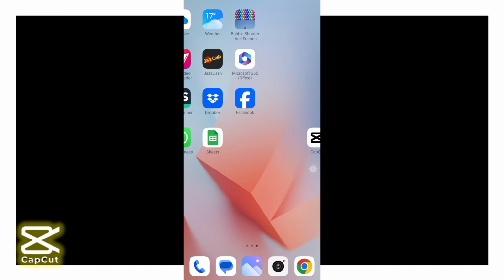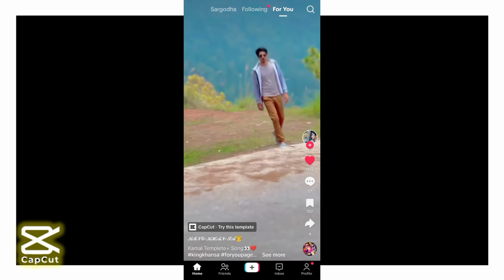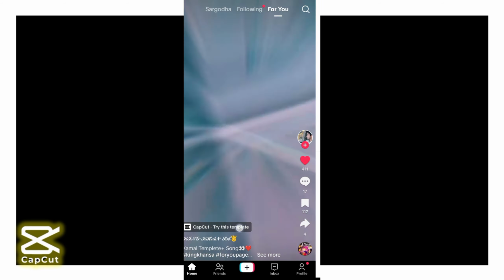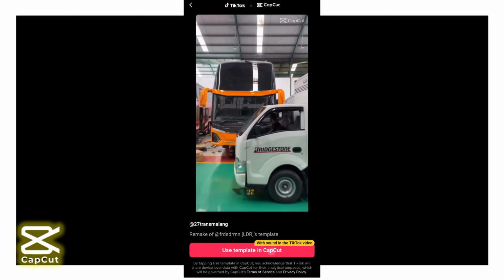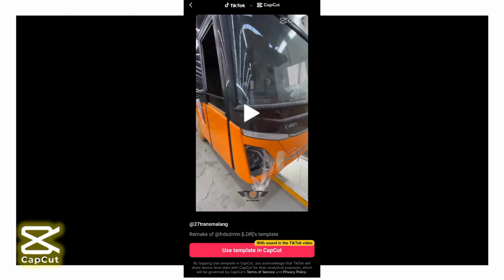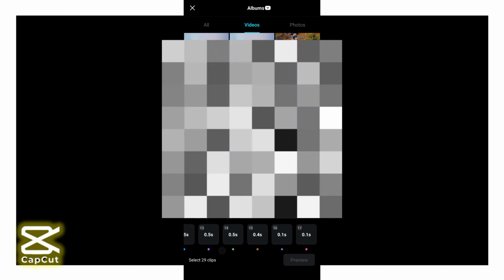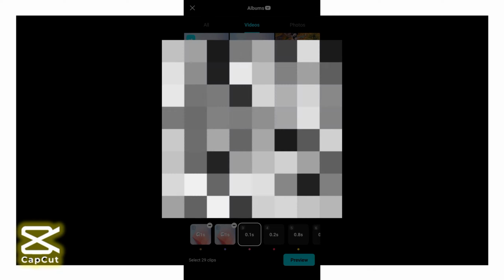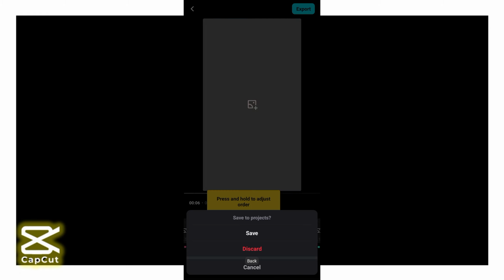How to Add Tiktok Template to Capcut (2024)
Repeating and Enhancing: How to Incorporate Tiktok Template into Capcut for Ultimate Video Editing (2024)

Queries Solved:
1. Tiktok Template Capcut Integration
2. Capcut Video Editing Techniques
3. Enhancing Videos with Templates

Welcome to our tutorial on seamlessly integrating Tiktok templates into Capcut for an enhanced video editing experience in 2024! Learn the step-by-step process of incorporating trendy Tiktok templates into your Capcut projects, optimizing your videos with professional flair. Elevate your editing skills and create captivating content that stands out on social media platforms. Don't forget to subscribe for more editing tips, like if you found this helpful, comment with your thoughts, and share with fellow creators looking to level up their video editing game!